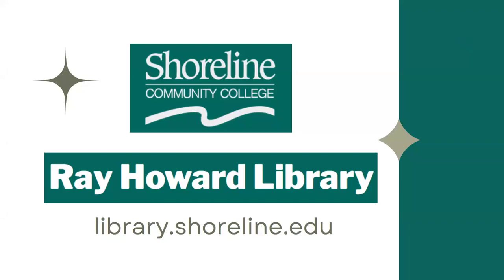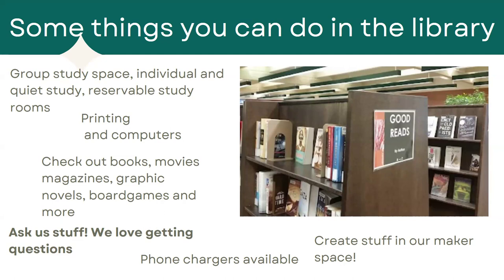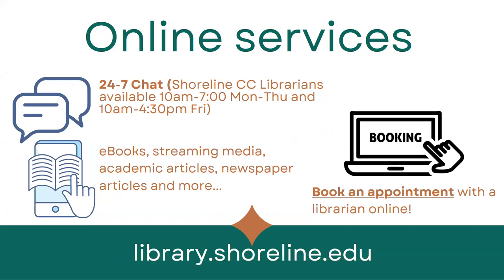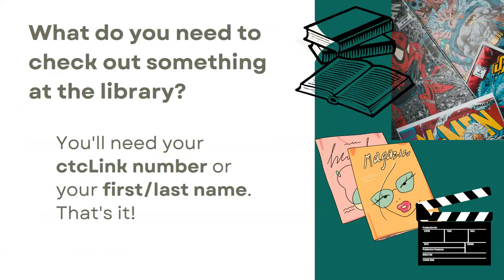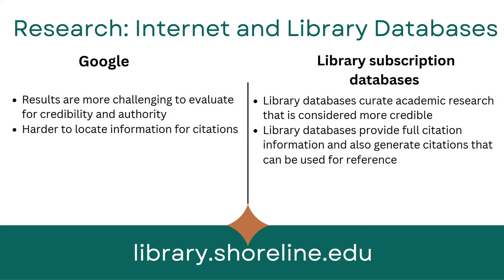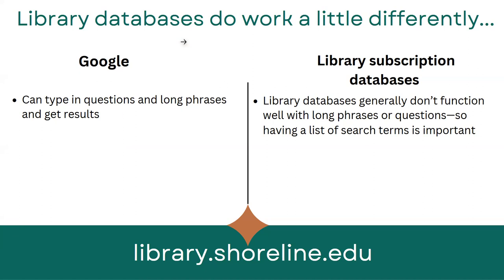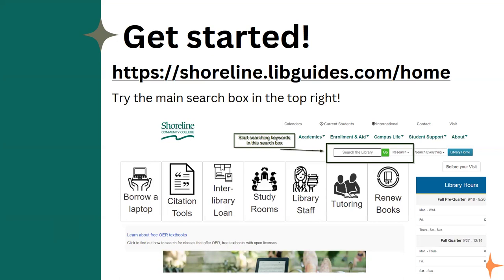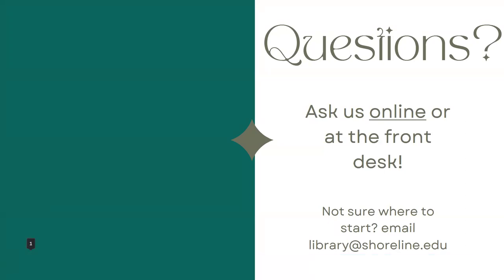Shoreline CC (Ray Howard Library) Library Orientation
Welcome to the Shoreline CC Library! This is a quick orientation to the library's resources and services available online and in person.